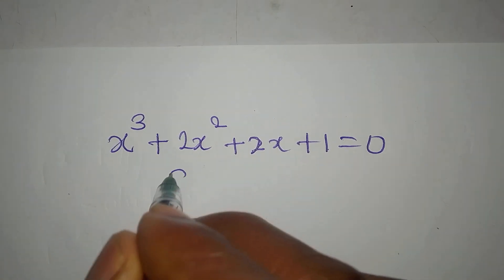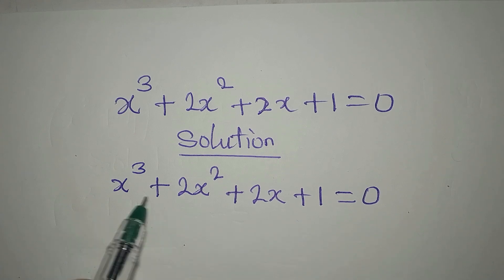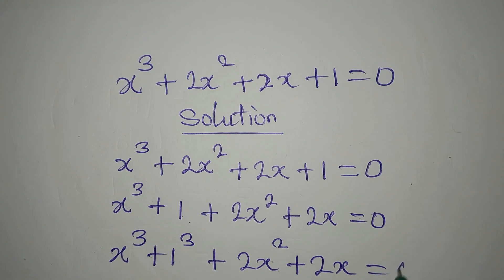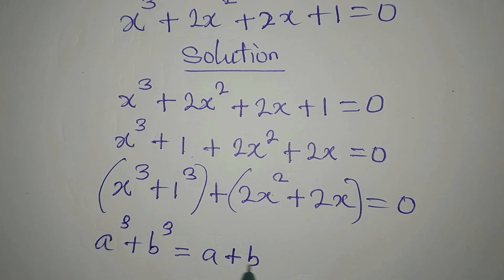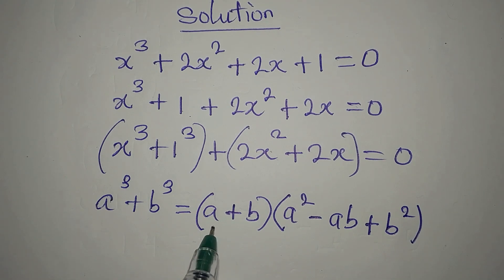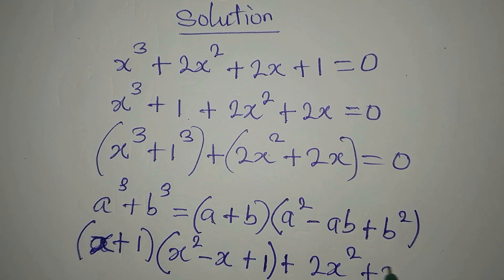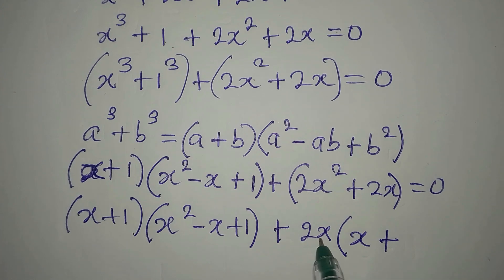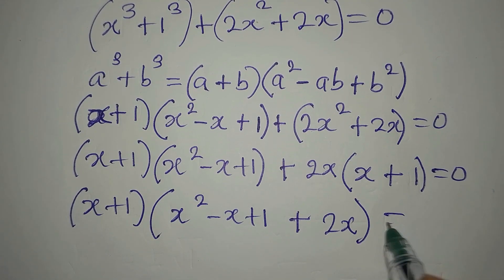Russians | Can you solve this? | Olympiad Mathematics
This is beautifully solved for you guys